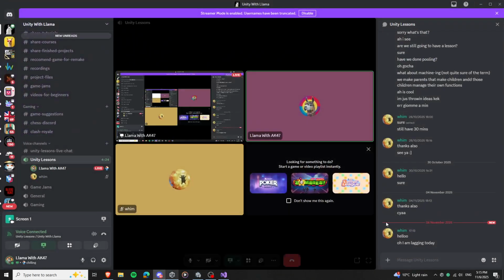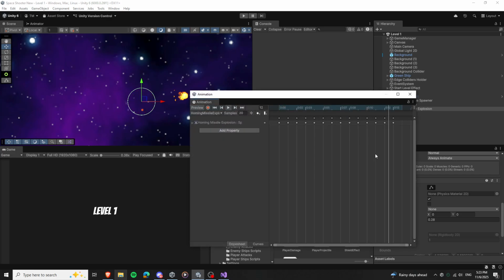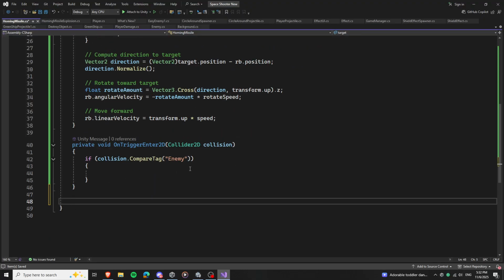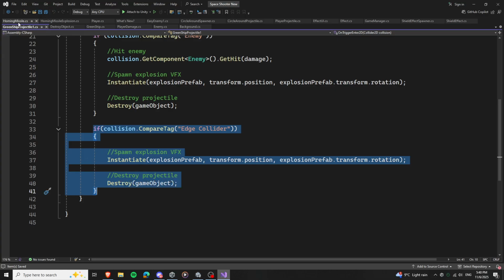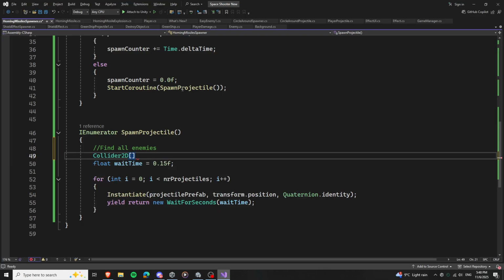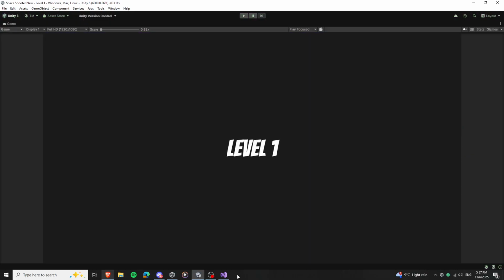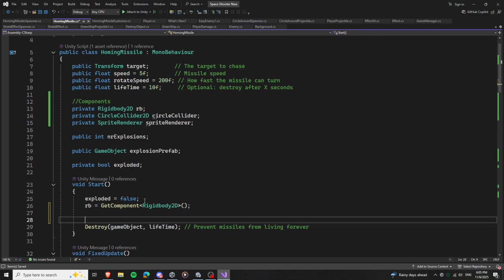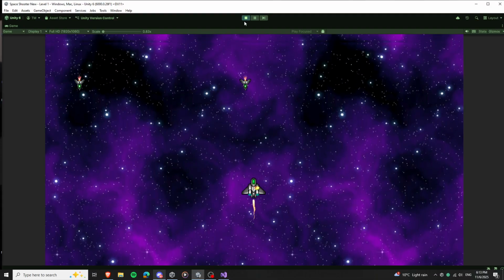Space Shooter Part 7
In this part, we create a new effect for the player: homing missiles.